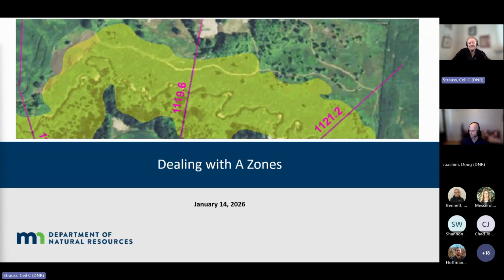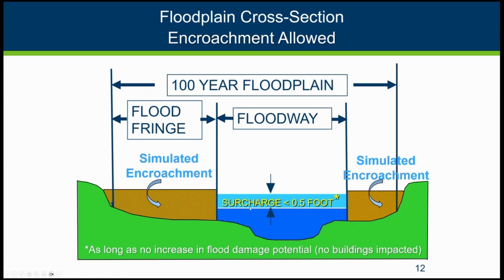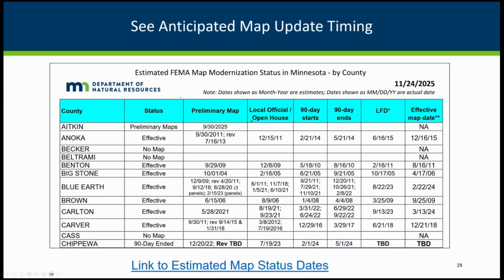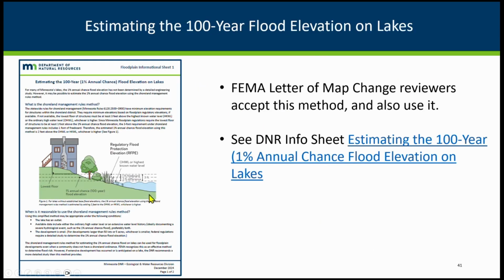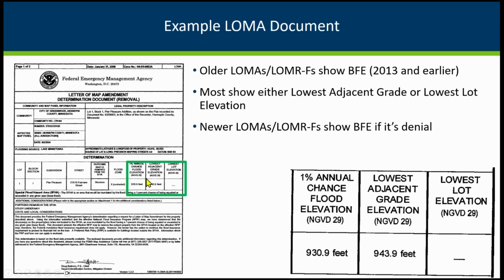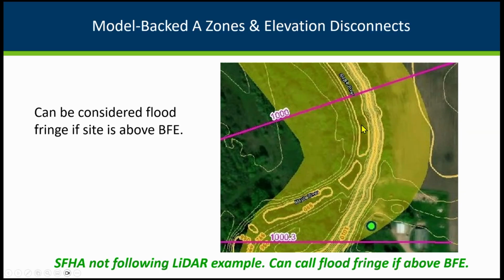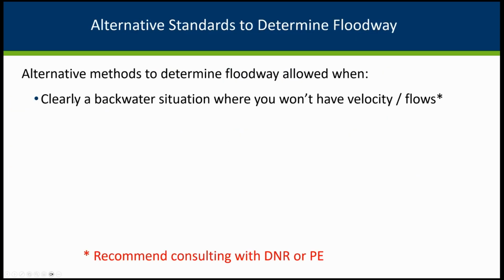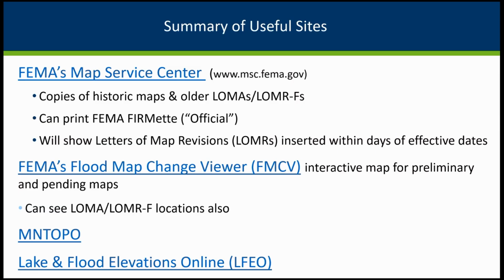Dealing with A Zones in Floodplain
Join us as we discover how to regulate those notorious A Zones, find base flood elevations and regulatory flood protection elevations, and share options to determine floodway versus flood-fringe.
Presenters: Ceil Strauss and Doug Joachim
Helpful related websites:
• FEMA National Flood Hazard Layer (to see LOMAs/LOMR-Fs turn on “LOMA” Layer
• FEMA Flood Map Changes Viewer (to see preliminary and pending new maps)
• DNR Estimating the 100-Year (1% Annual Chance) Flood Elevation on Lakes